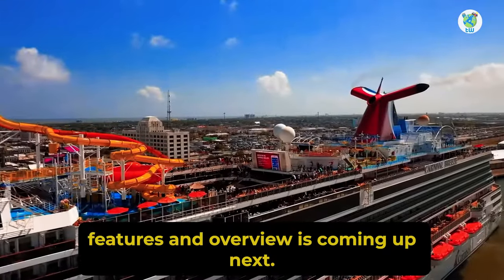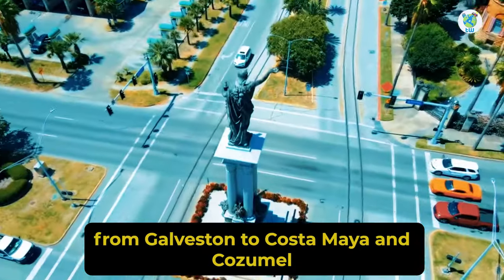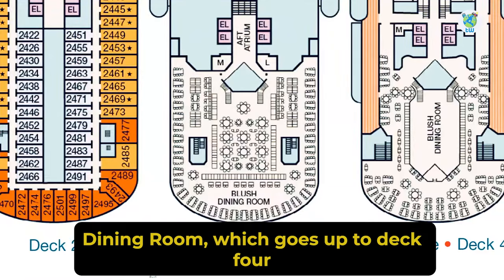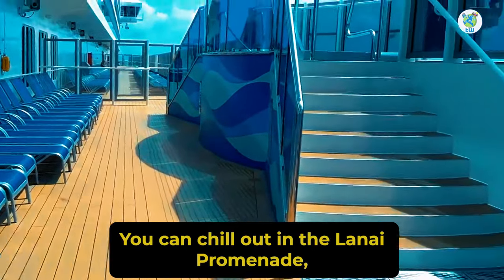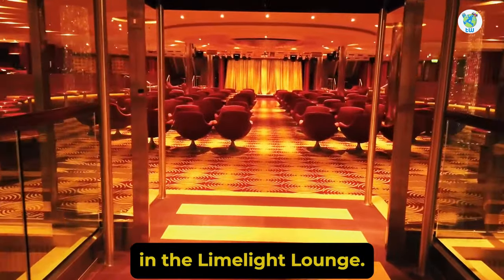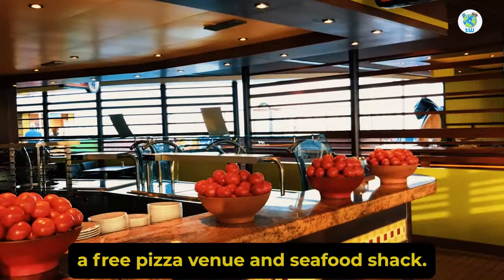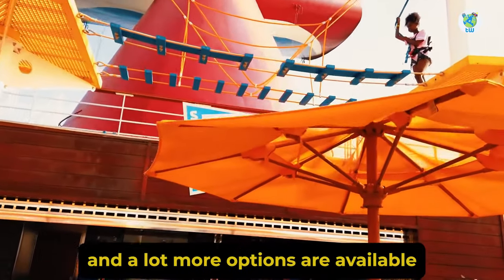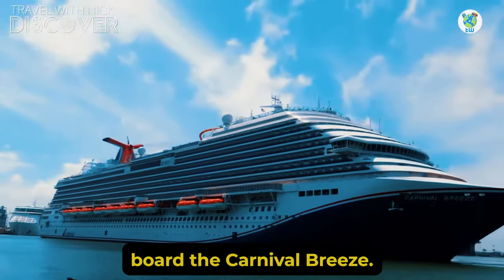Carnival Breeze (Features and Overview)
15 Best Cruise Deals Planning to sail on Carnival Breeze ? If yes then here are the 10 features that you must know before boarding.

It is one of the Dream Class cruises, that sailed for the first time in 2011.

Onboard you will be enjoying a sports square, amazing bars, a waterpark, and plenty more entertainment options with  3690 other guests.

The itinerary includes 4 to 5 days of sailing from Galveston to Costa Maya and Cozumel.

For dining there are complimentary as well as specialty options available.

Overall you will enjoy sailing on carnival Breeze.